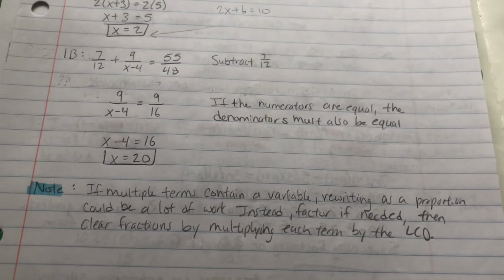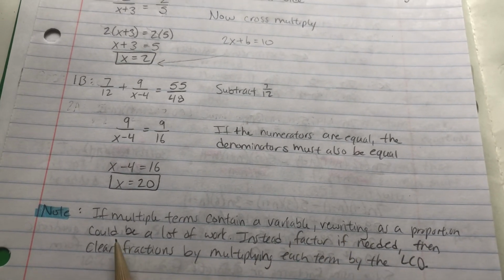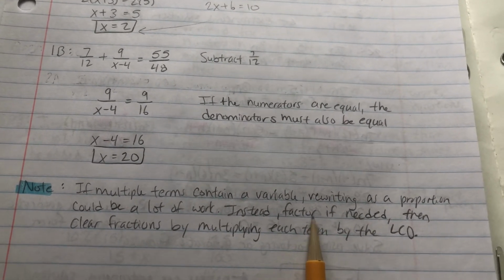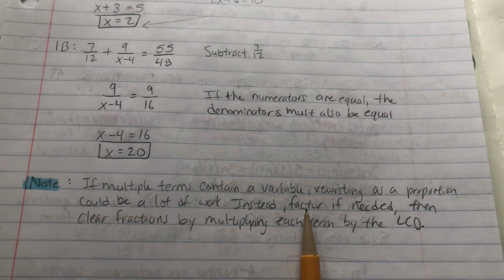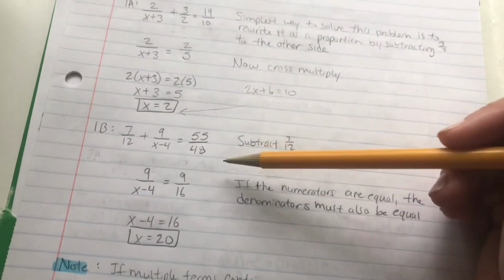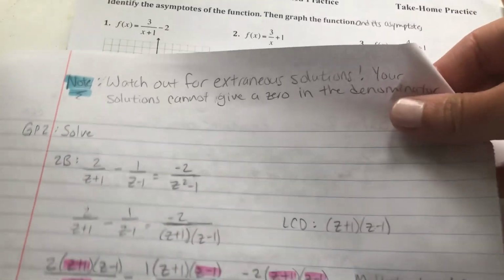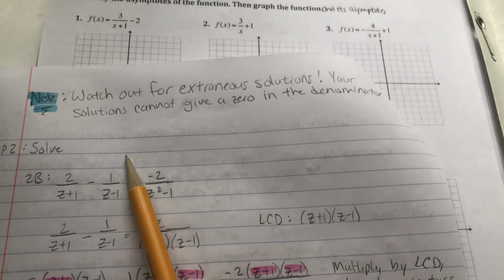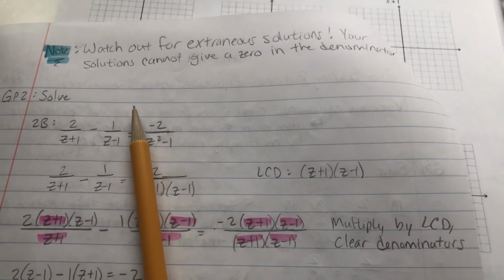Alg2 8-6 Video #1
Beginning through GP1